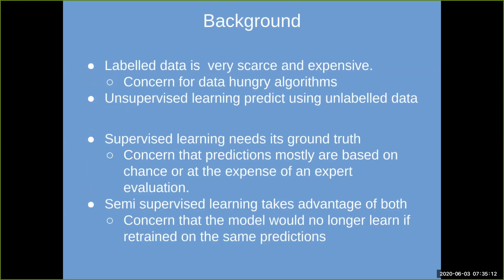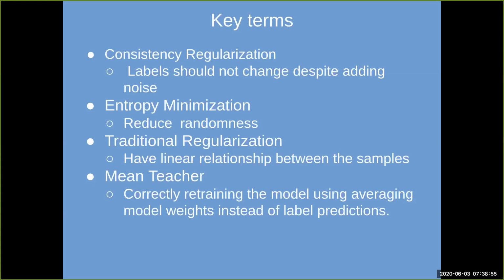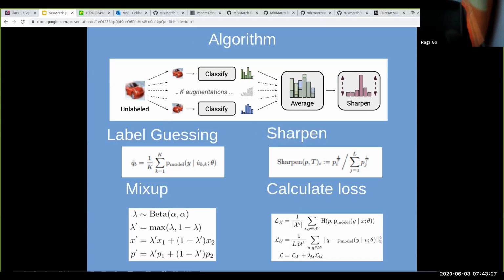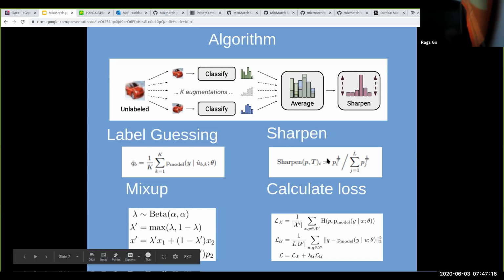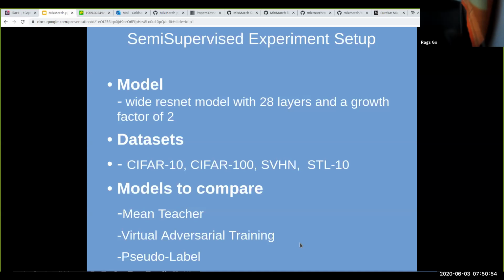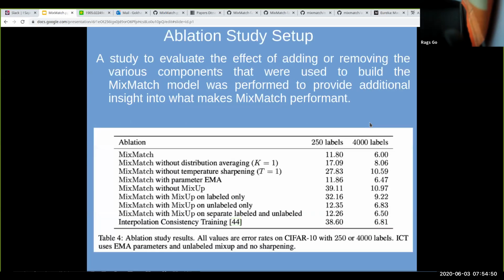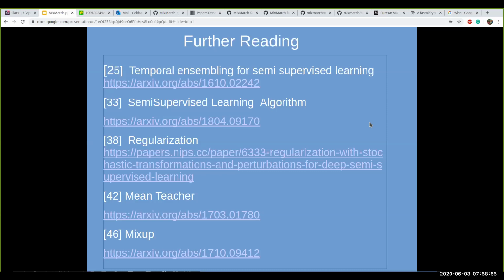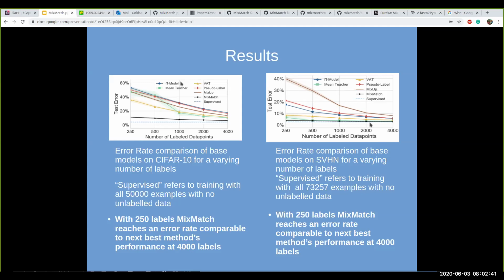MixMatch: A Holistic Approach to Semi-Supervised Learning